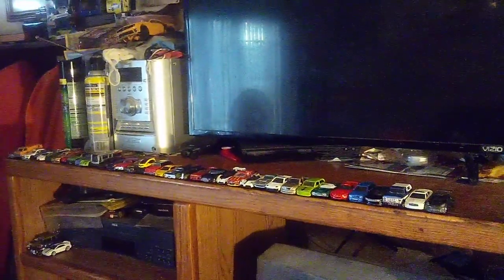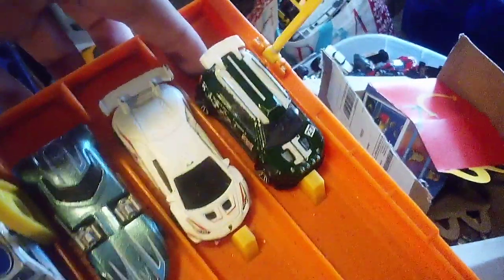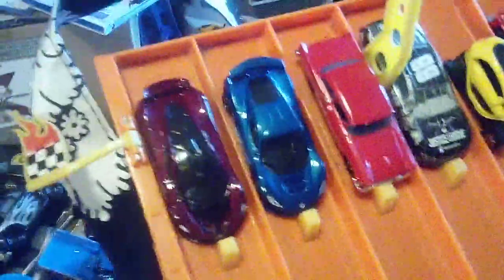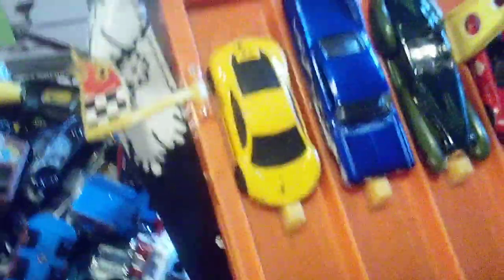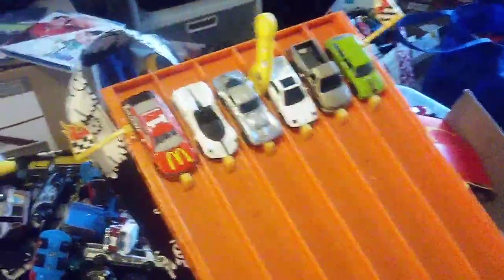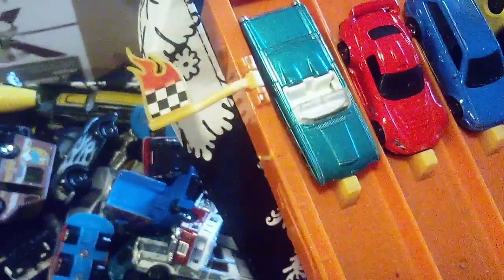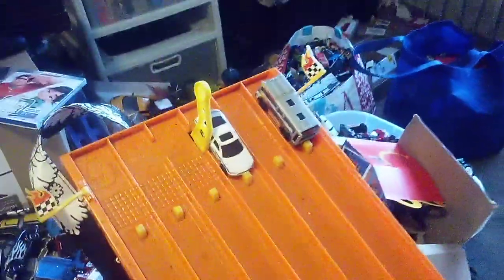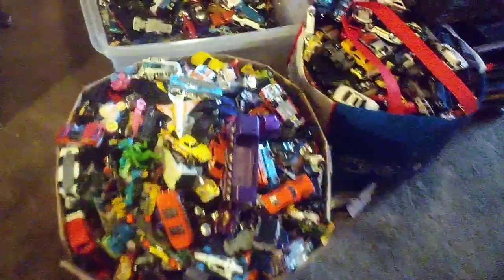Tournament of Champions, round 5 of 36. Season 7.